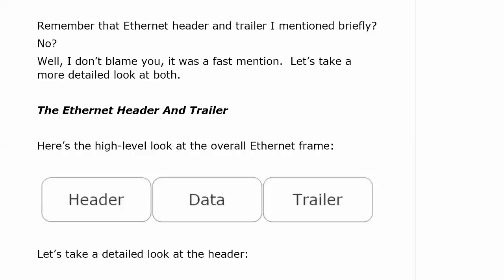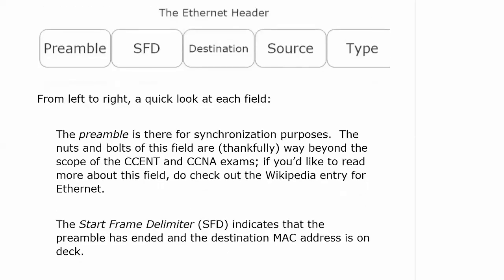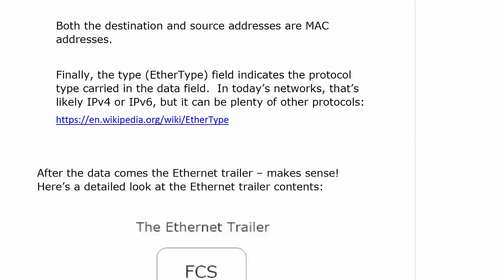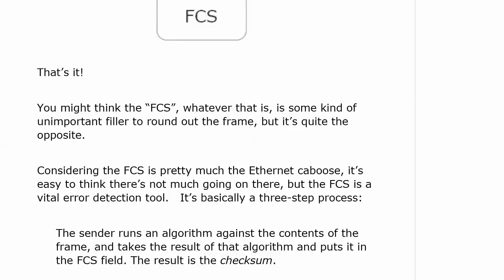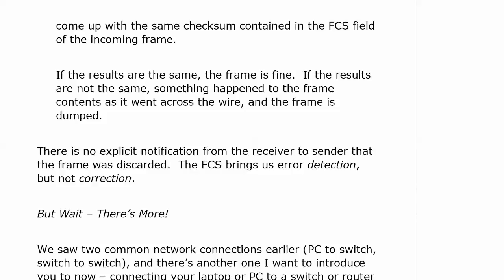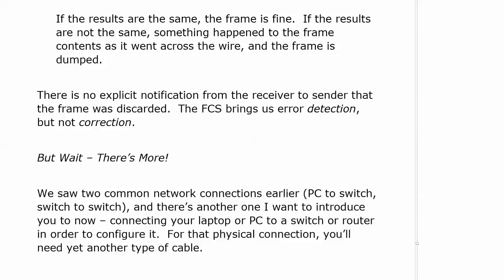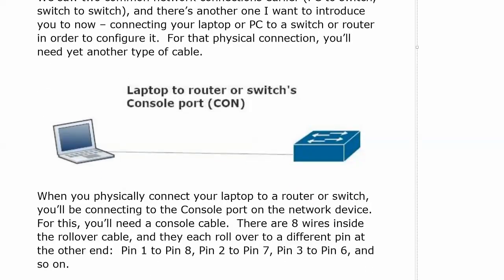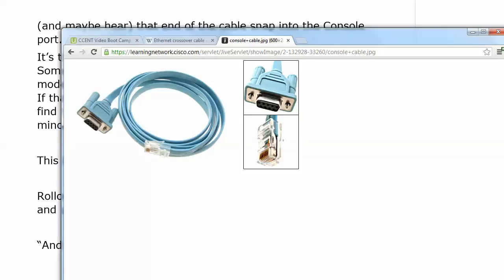12 Formats and Rollover Cables